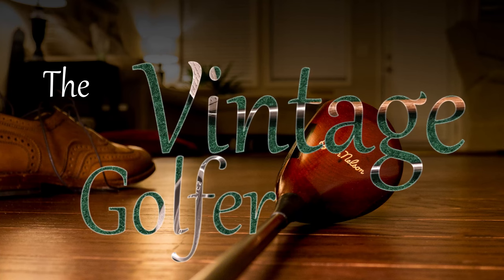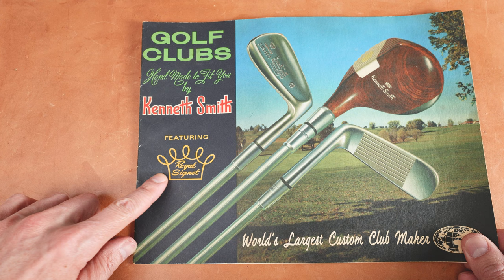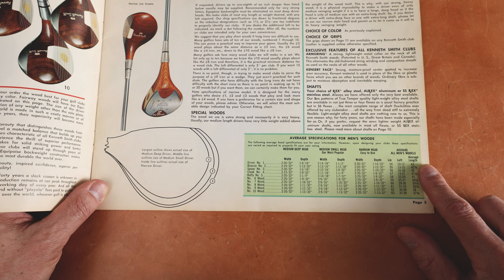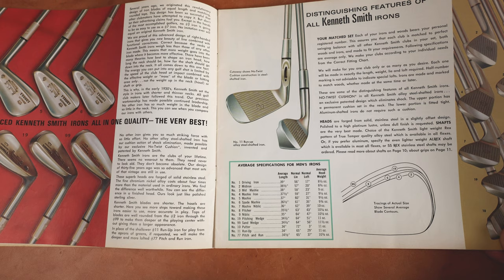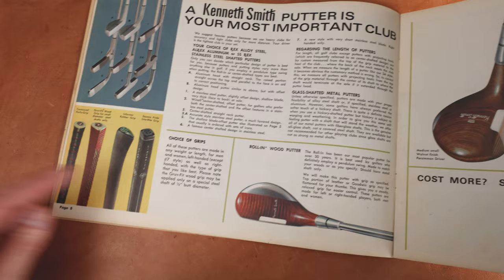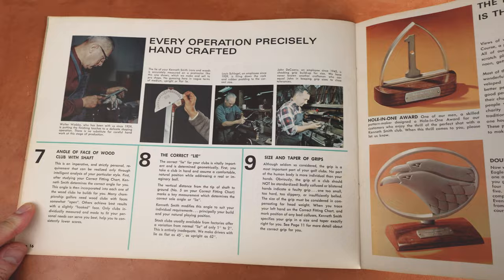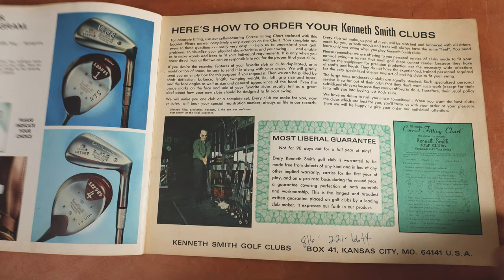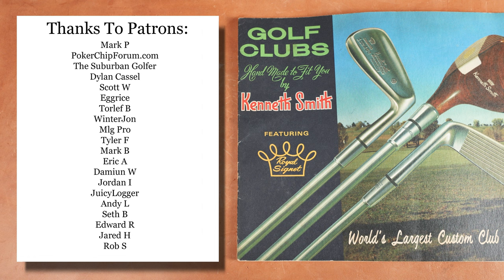1971 Kenneth Smith Catalog - Talking Golf Tuesday